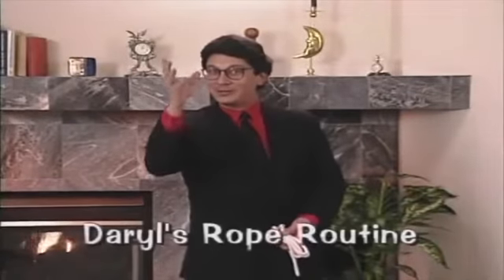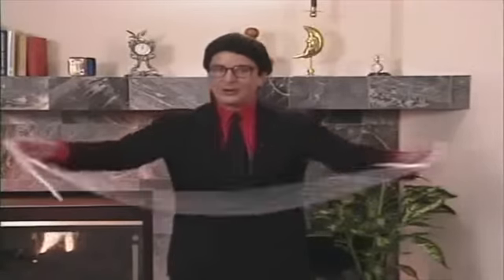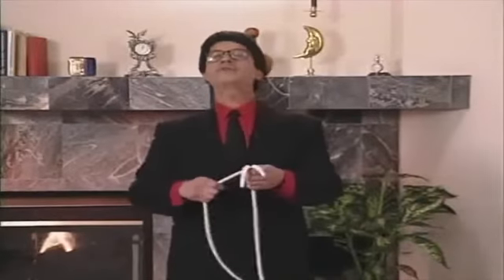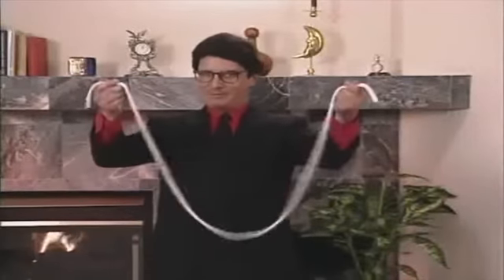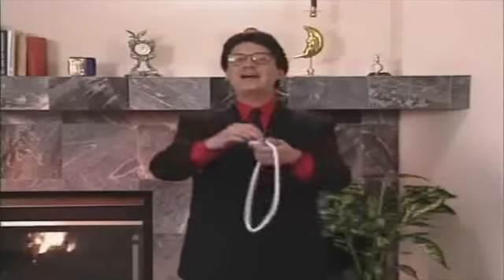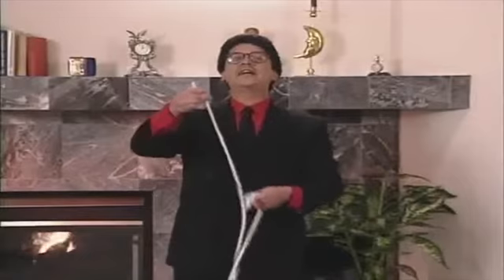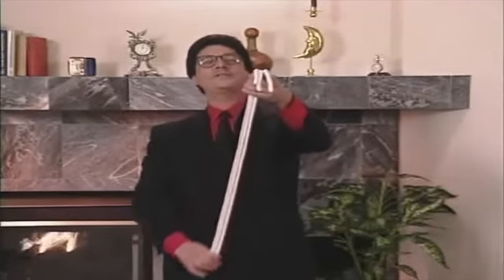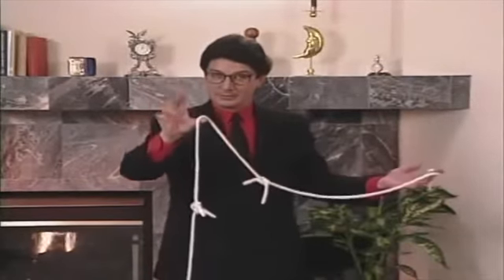The Vault - Daryl's Rope Routine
A definitive master class in rope magic!

Learn Daryl's award winning performance and explanation of Daryl's Rope Routine.

Features
Preparation and Set-Up
Pulling Off the Ends
Cutting the Rope With the Fingers
Rope Restoration
The Jumping Ends
Pulling a Piece Off of the Rope
The Pretzel Knot
Instantaneous Knot
Professor's Nightmare
Professor's Daydream